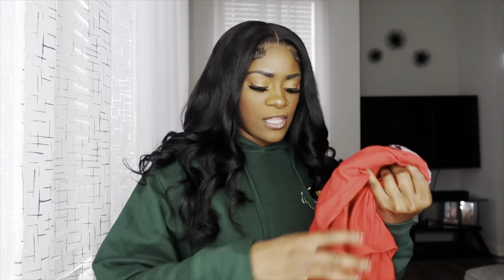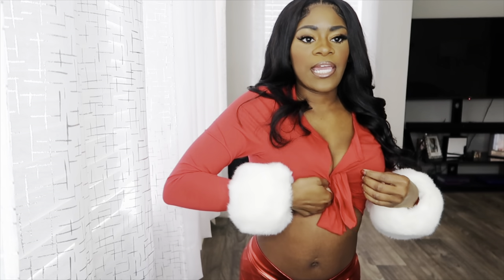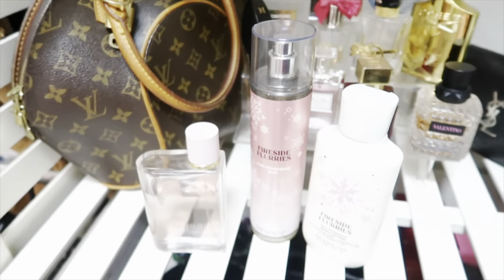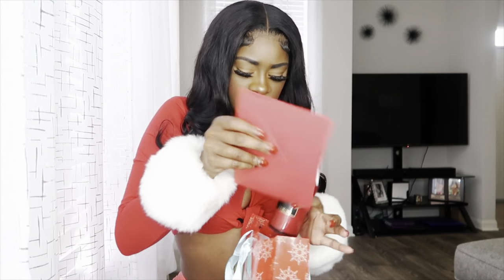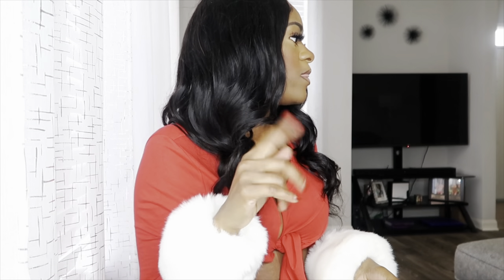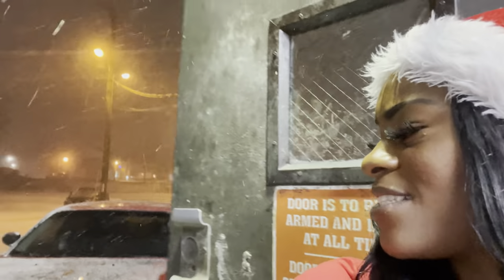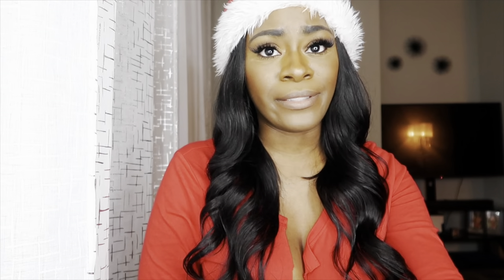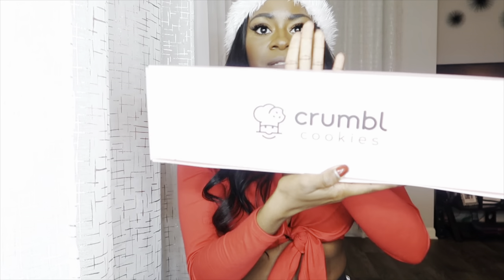COME TO WORK WITH ME *HOOTERS* + MONEY COUNT + CRUMBL COOKIES & SPIKED HOT CHOCOLATE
Come to work with me :)

xoxoxo ❤️